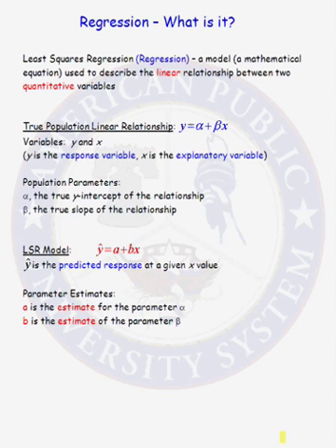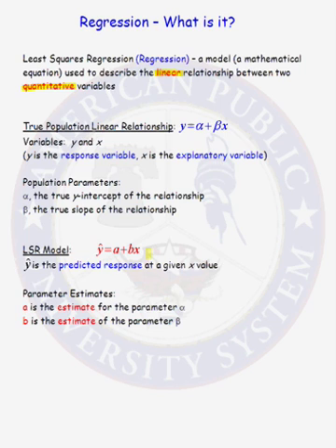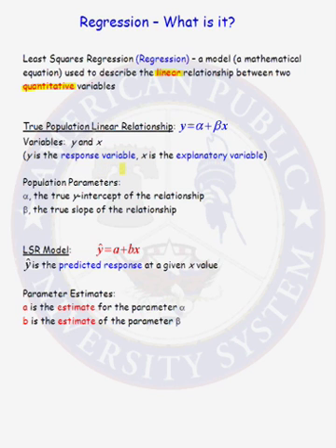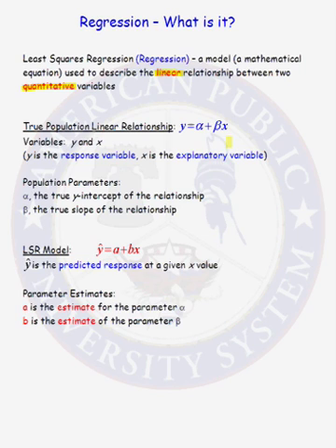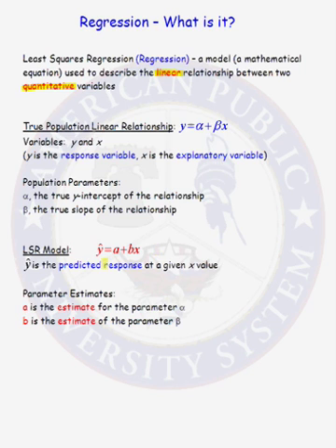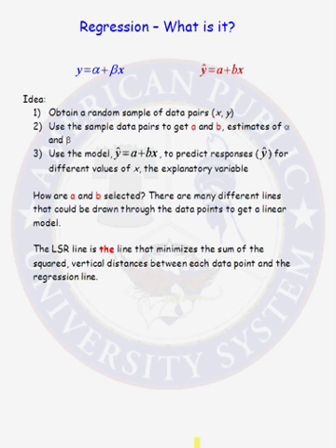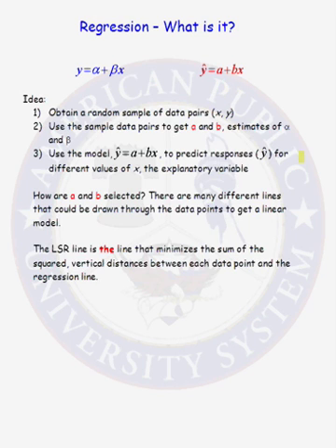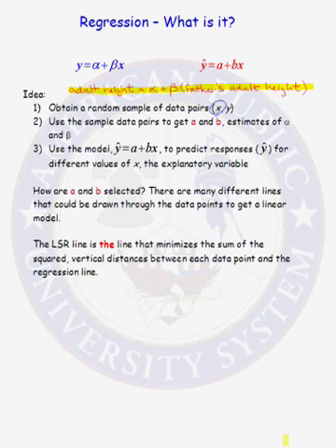What is Regression?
Learn all about regression